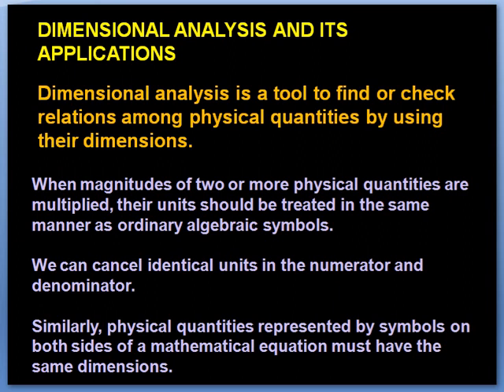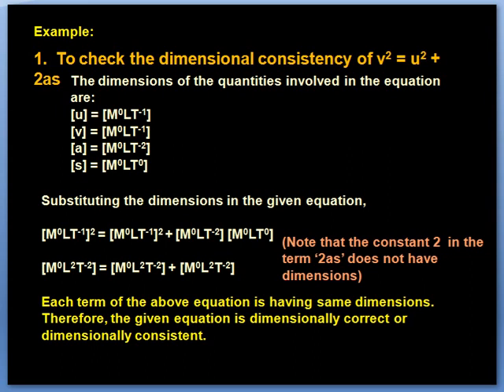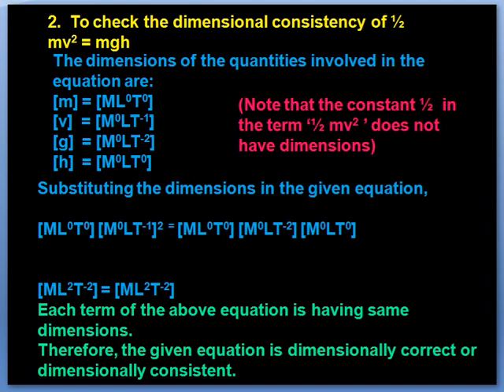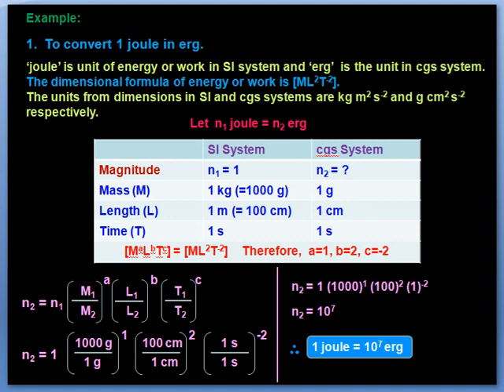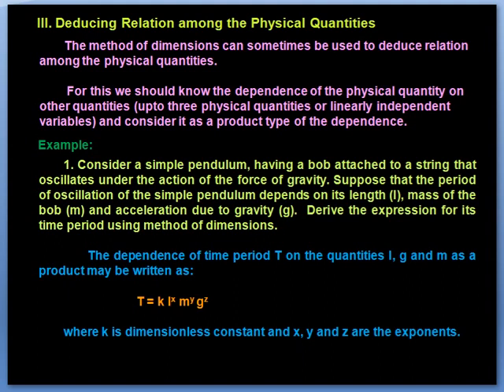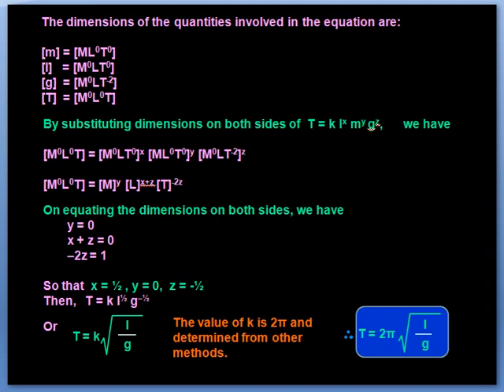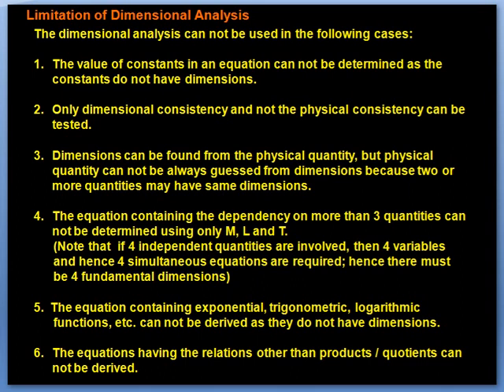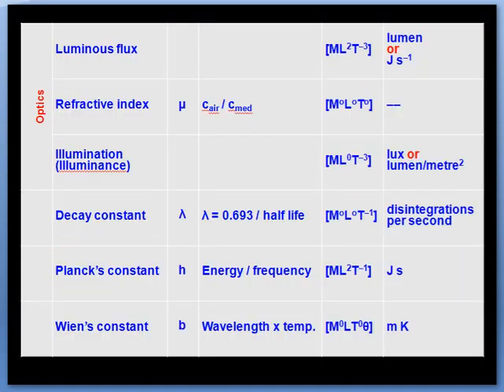Class 11 Physics CH2 Lecture 2.6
Dimensional analysis and it's application